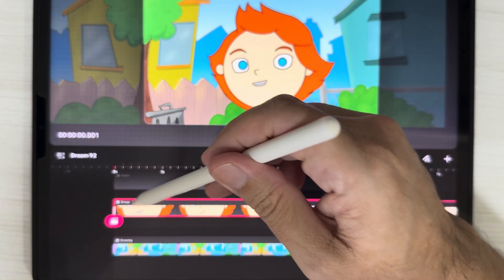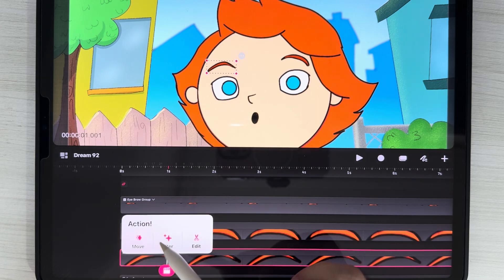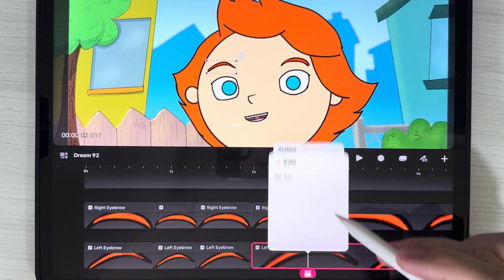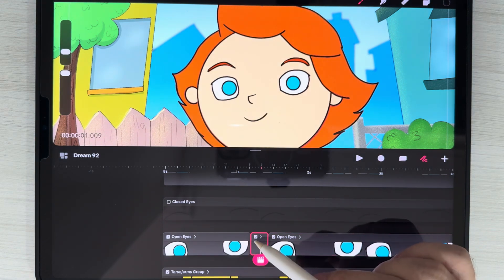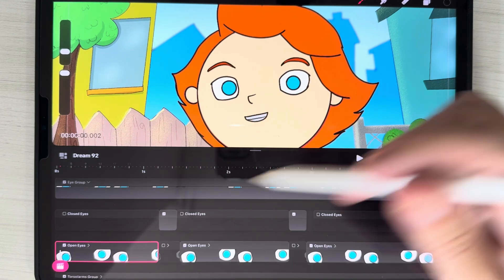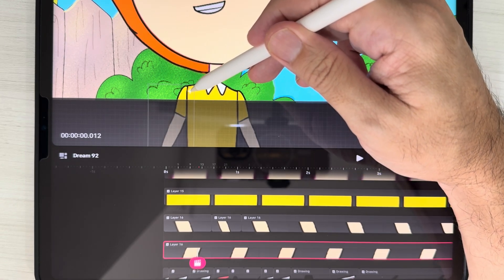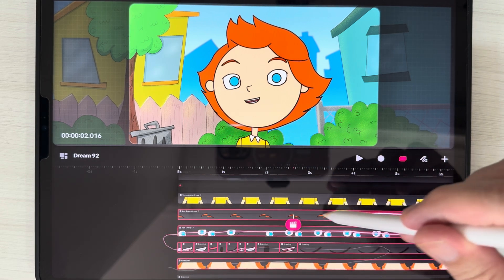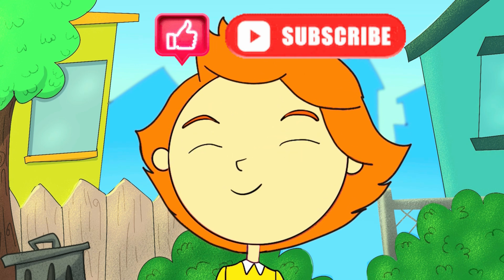Procreate Dreams Level Up Tutorial - Character Rigging, Blinking Eyes, & Rotation - FREE Download!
00:00 Intro
00:10 Animating Eyebrows
02:44 Animating Blinking
04:50 Arms Rotation
06:39 Head Rotation

CLICK HERE for the FREE Procreate File of this character to follow along with this tutorial!
She is broken down into several layers so you can, not only make her speak, but you can make her head and top of her body move as well!
NOTE: Because my audio file was made through Canva's AI Voice tool, I'm not allowed to provide that here, but feel free to make your own audio file.

Make your character move, subtly or wildly! Animate them naturally moving while talking.
Even though this is a "Level Up" tutorial, it's still for beginners.  If you've already learned the very basics of Procreate Dreams, such as importing from procreate and the basic functions, then this tutorial is for you!    Have fun and let’s "Level Up" with Procreate Dreams together!